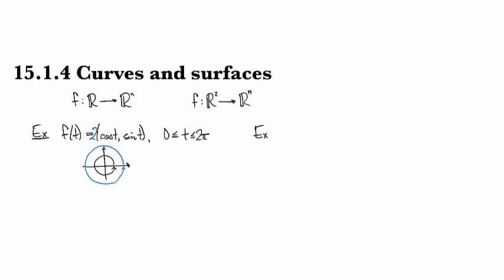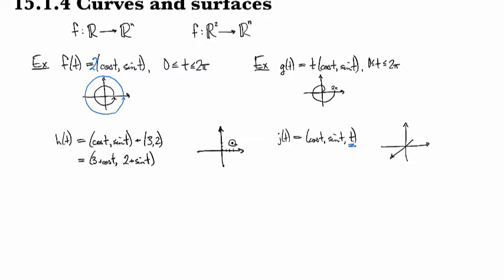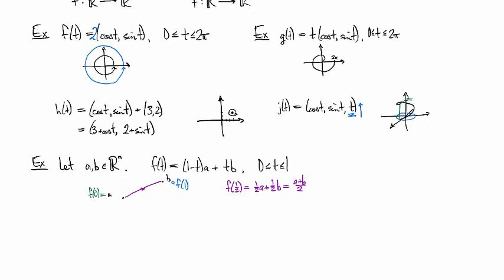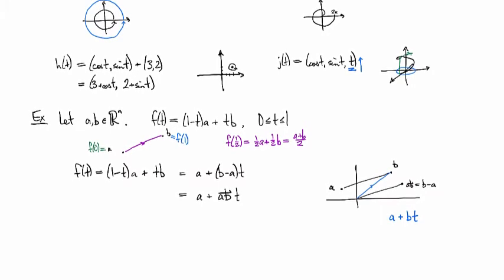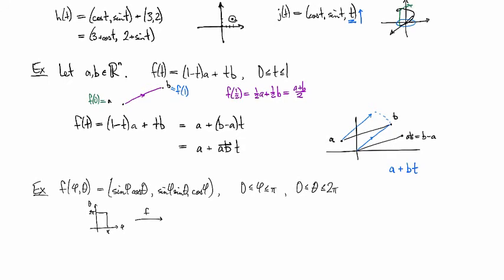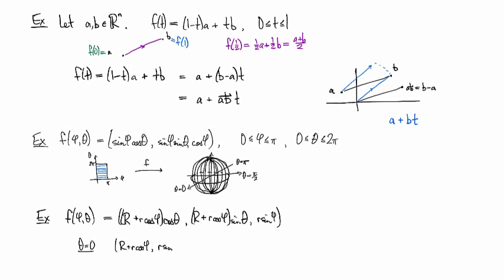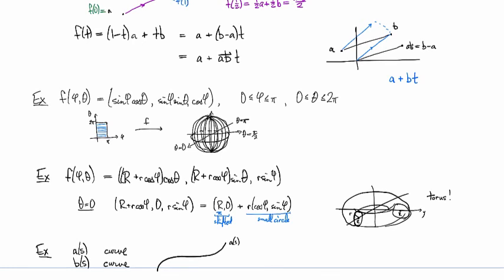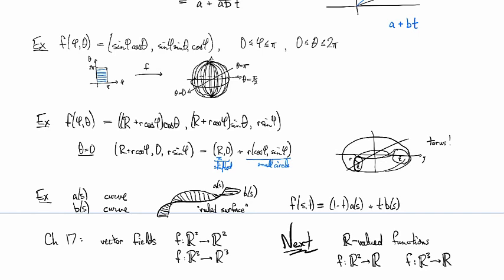14.1.4 Curves and surfaces